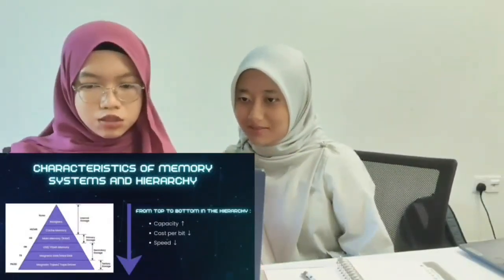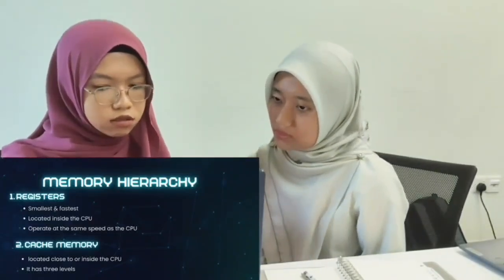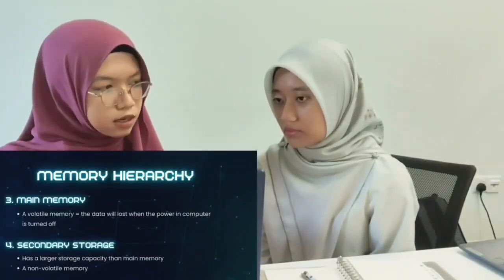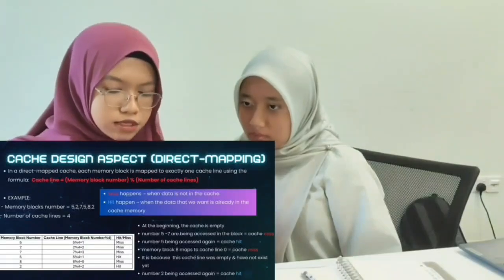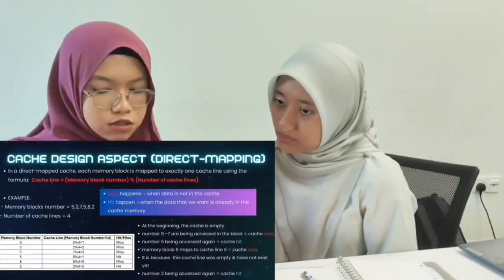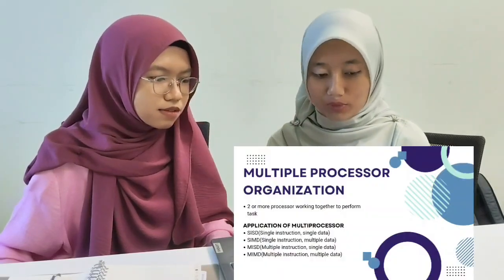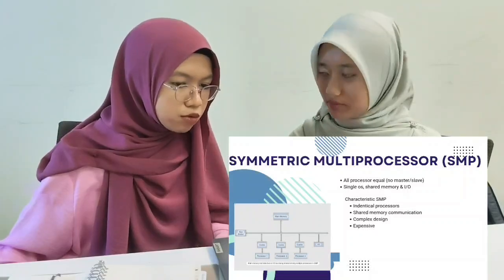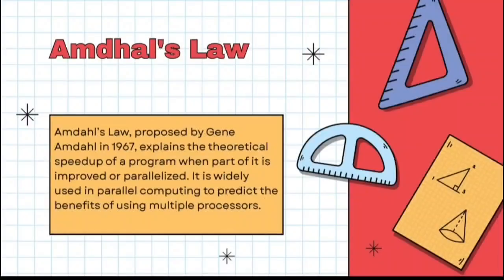ITD10403 COMPUTER ARCHITECTURE PEER ASSESSMENT (CHAPTER 3 & CHAPTER 7)